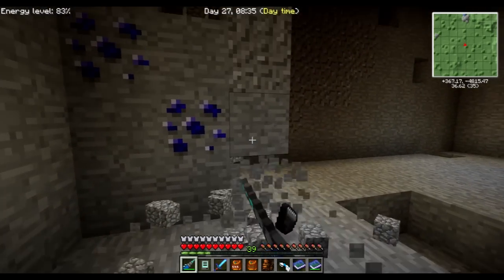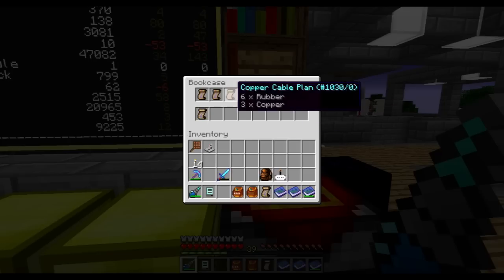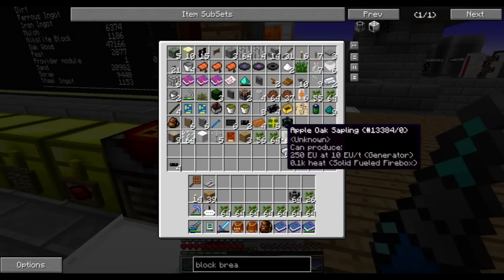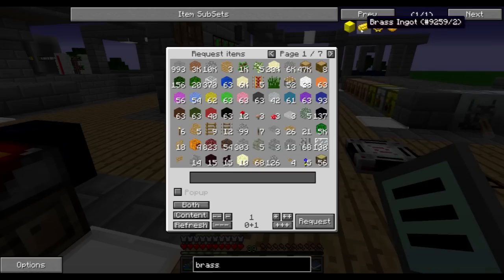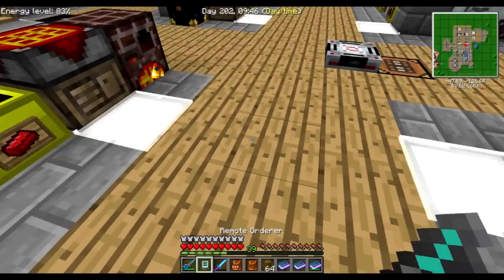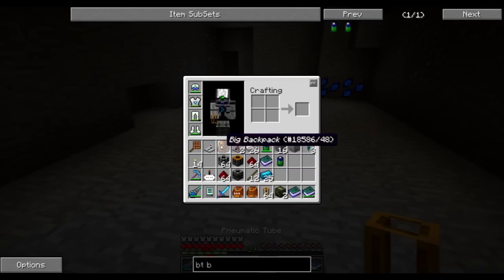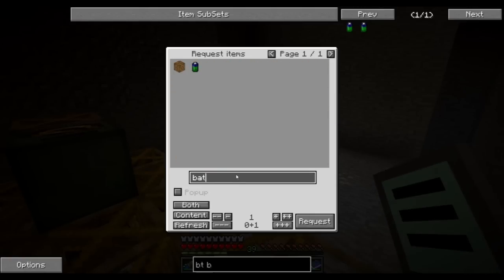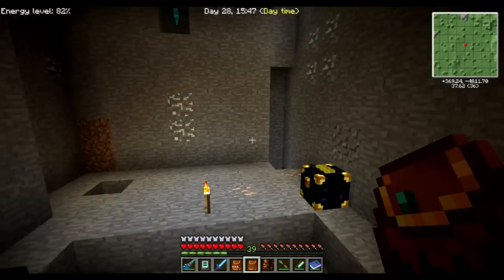Minecraft S03E57 - Crafty and Talky Episode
Not so much progress in this episode, but a little talk about the past and the future.

Footage was recorded with PlayClaw, and encoded with Adobe Creative Suite. Barking, growling and squeaking chew toys courtesy of my Shetland Sheepdog, Zakk.